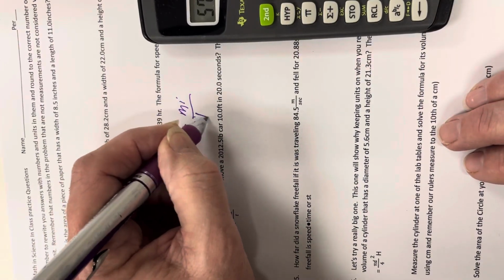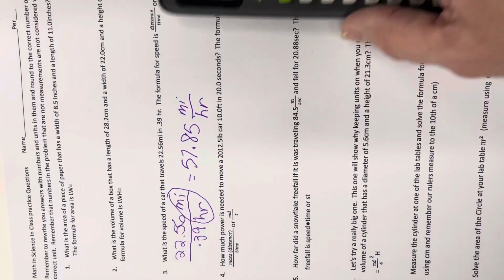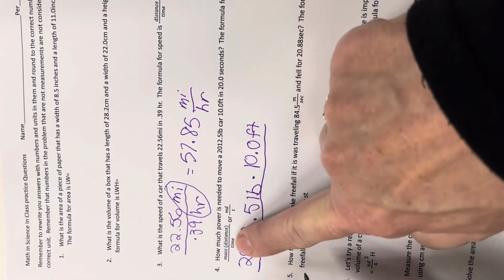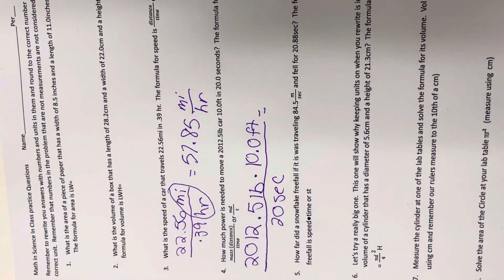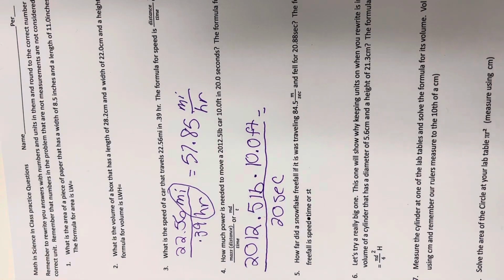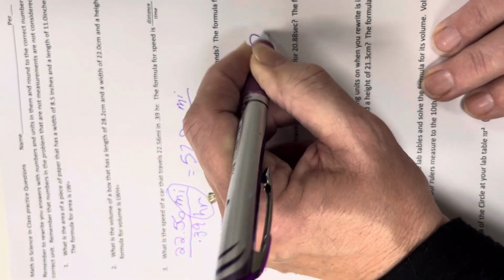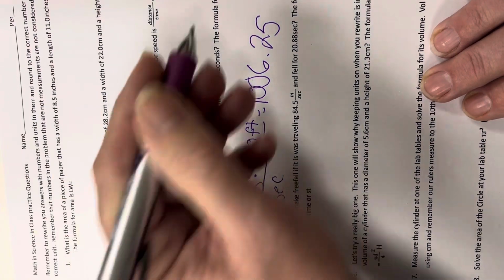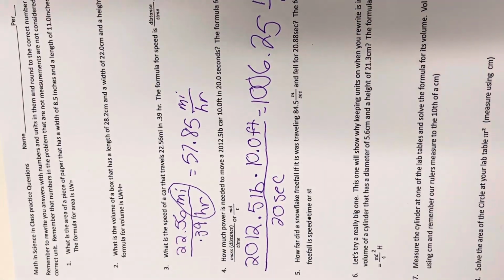Math in science in class practice #3-4